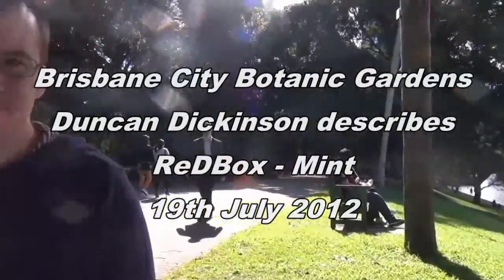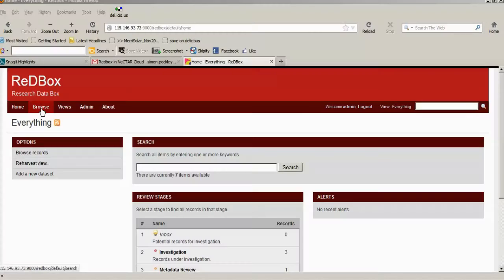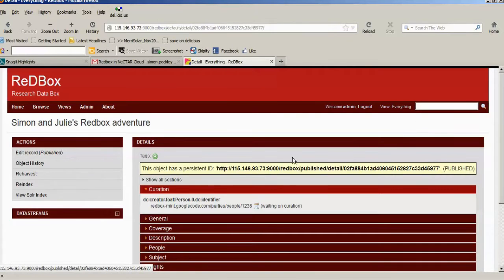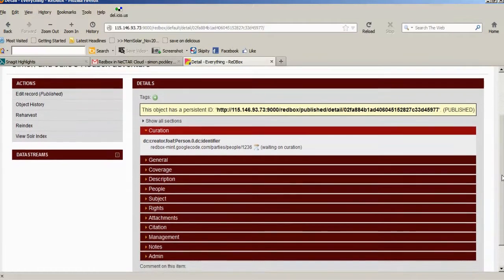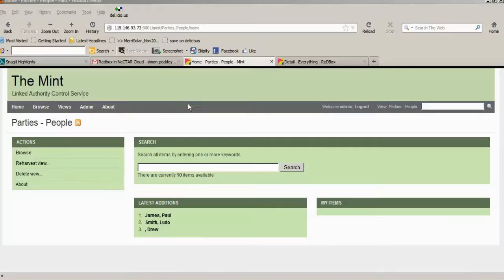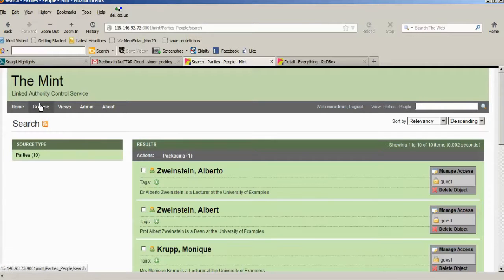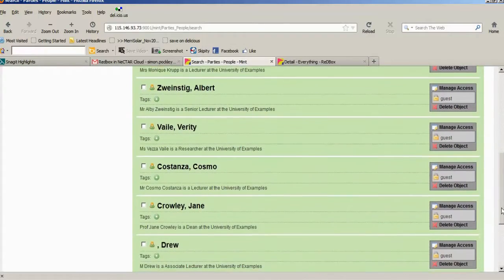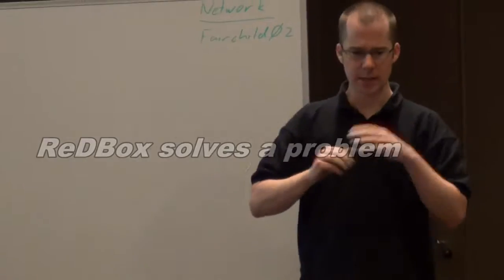ReDBox: an interview with Duncan Dickinson (QCIF)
ReDBox is described as a research data catalogue. It was funded by the Australian National Data Service (ANDS) with funding from the Education Investment Fund (EIF) to establish the Australian Research Data Commons (ARDC). It was developed by the Queensland Cyber Infrastructure Foundation Ltd (QCIF). Project manager, Duncan Dickinson talks to Simon Pockley (ANDS) in Brisbane on the 19th July 2012 about what the ReDBox project set out to do and how the next stages of its development are unfolding.

Video and editing by Simon Pockley.